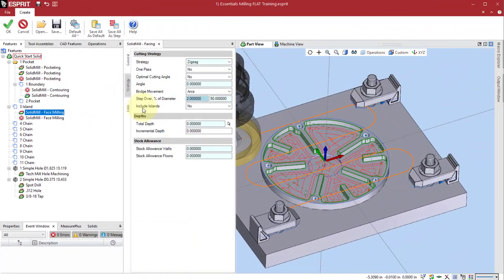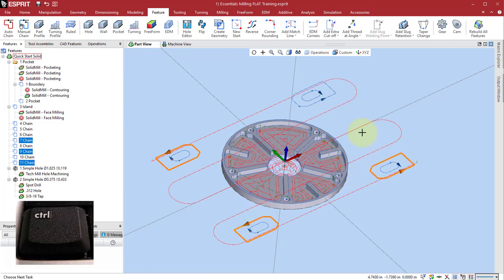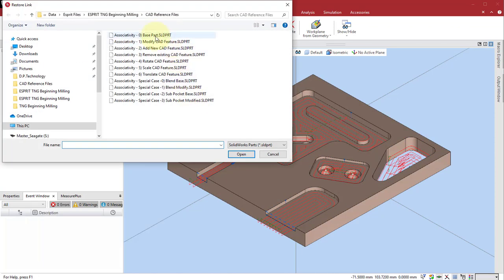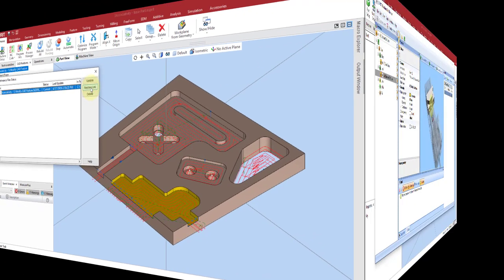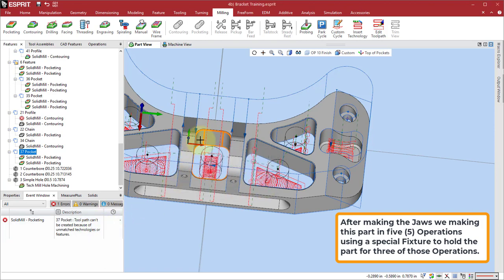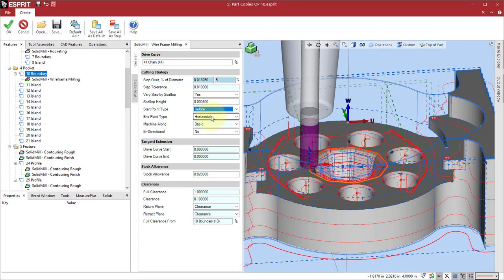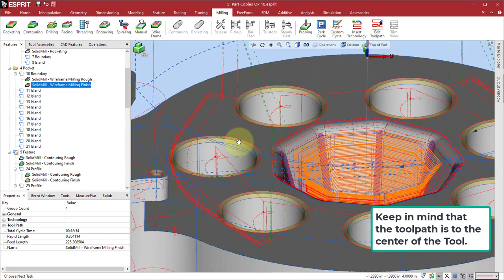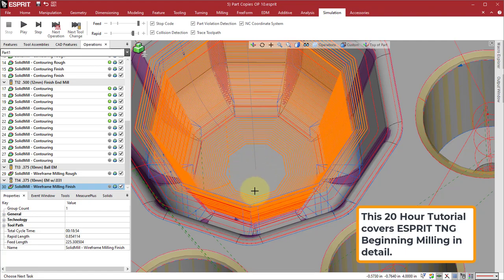ESPRIT TNG Beginning Milling Tutorial Preview